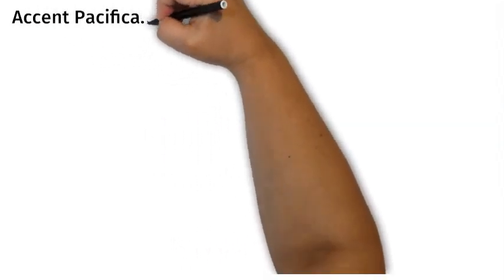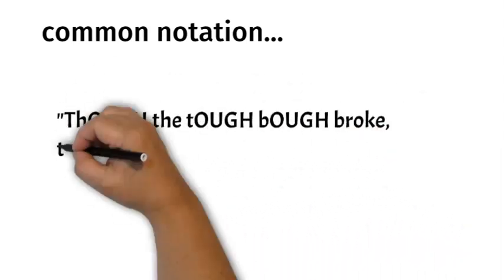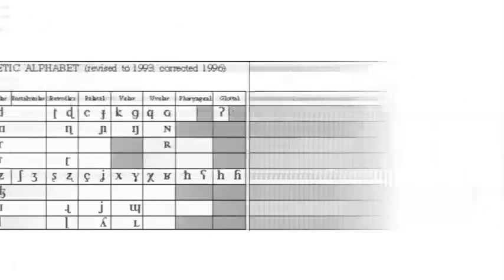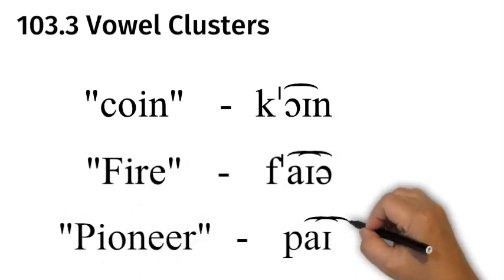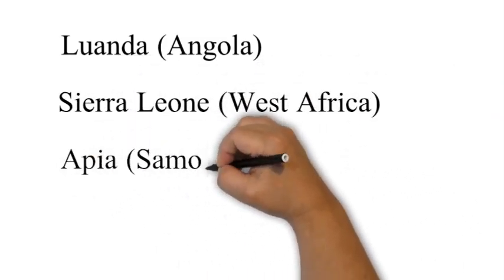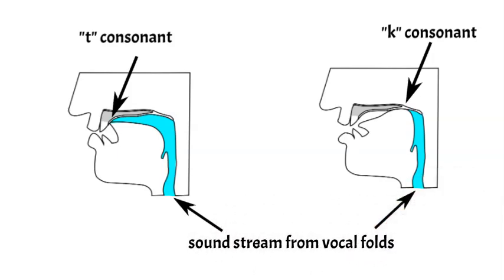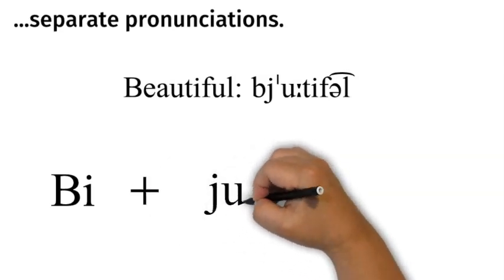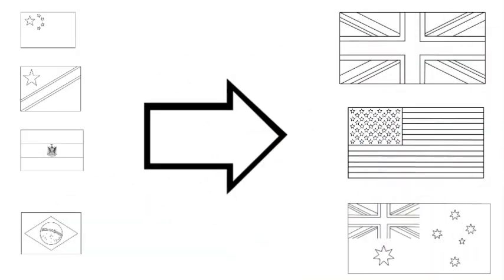103 Diphthongs & Clusters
A discussion on Diphthongs and Vowel Clusters; their differences and applications.